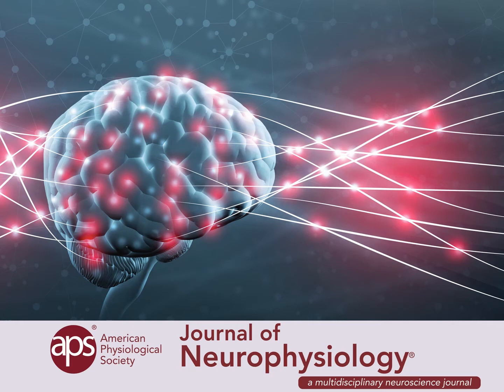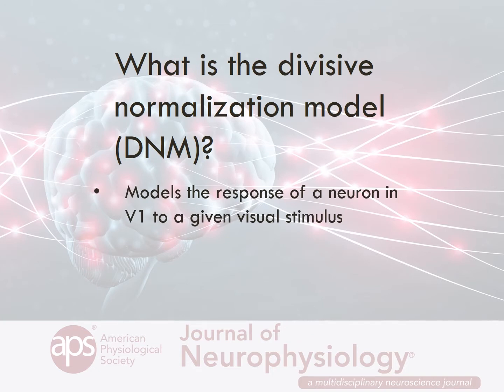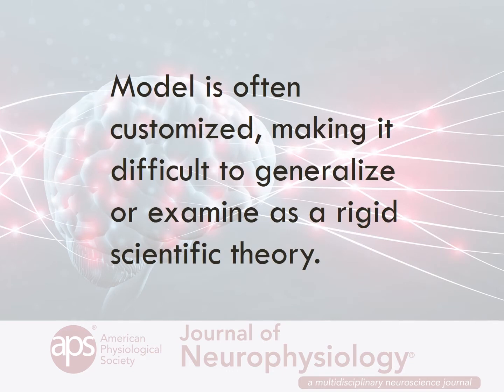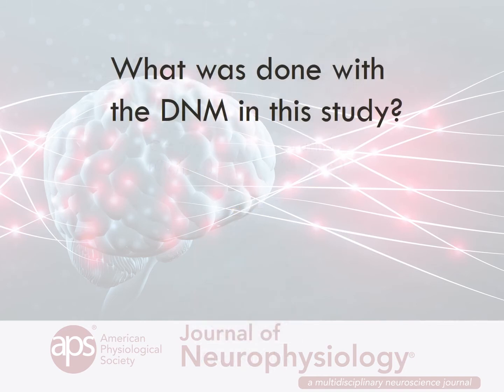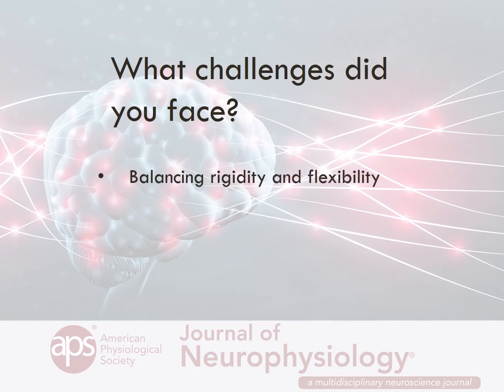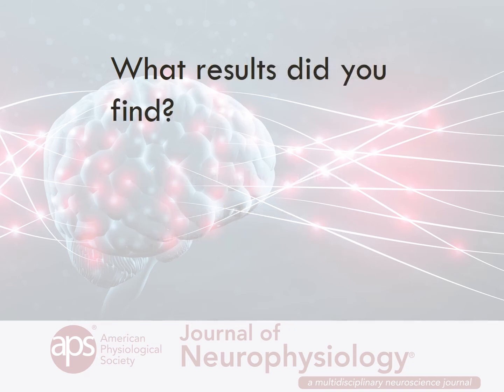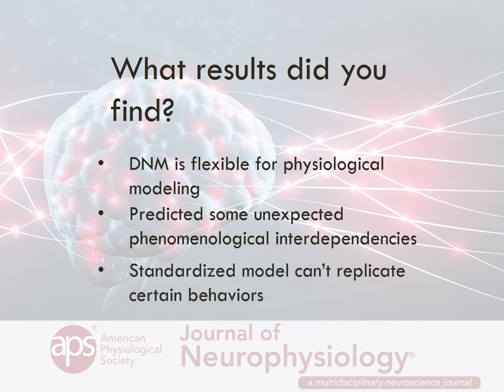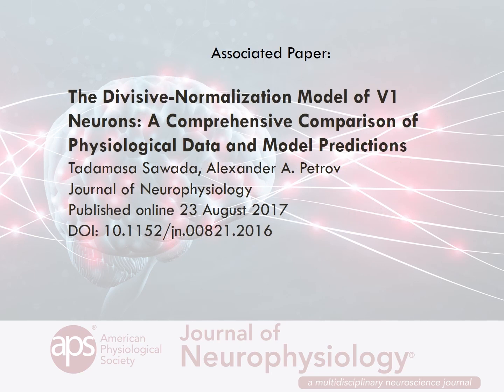Standardizing the divisive-normalization model of V1 neurons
How can the widely used and heavily personalized divisive-normalization (DNM) model be examined as a falsifiable scientific theory? In this podcast, Editor-in-Chief Bill Yates (University of Pittsburgh) talks with Tadamasa Sawada (National Research University Higher School of Economics, Moscow) about a recent study which sought to standardize the DNM, the testing and verification of this new model, and some predictions that resulted from analyzing the model.

Associated article:
The Divisive-Normalization Model of V1 Neurons: A Comprehensive Comparison of Physiological Data and Model Predictions
by Tadamasa Sawada, Alexander A. Petrov
Published online 23 August 2017